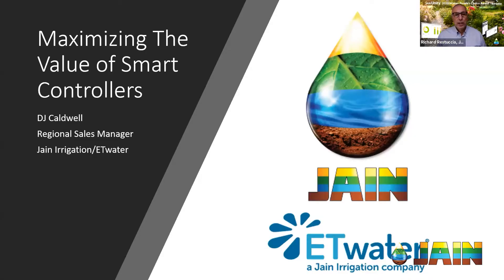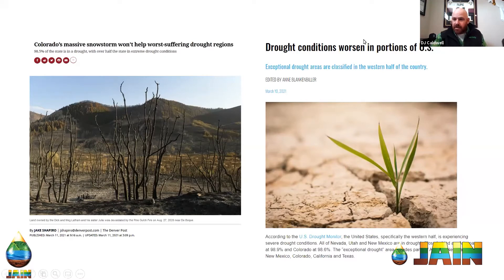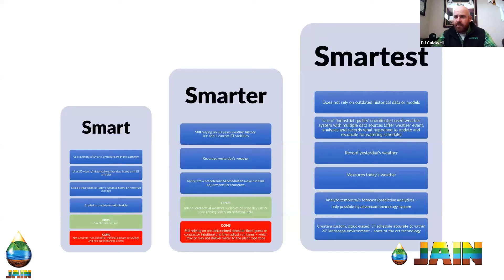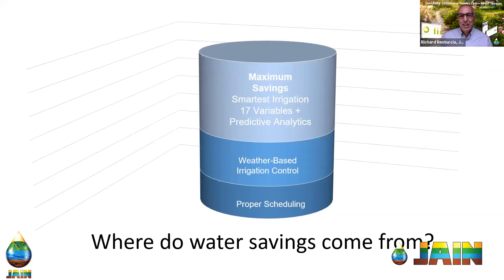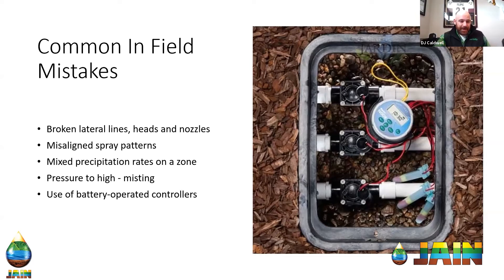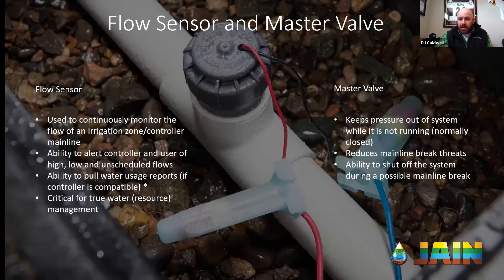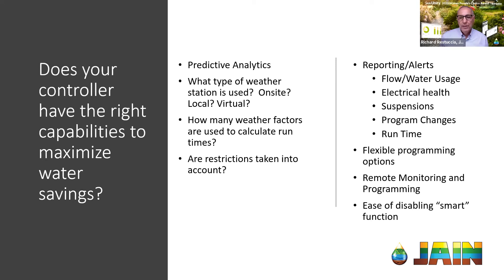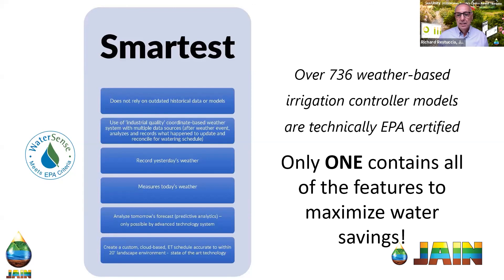Maximizing The Value Of Smart Controllers with DJ. Caldwelll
Whether you own or manage a smart controller today or are thinking about purchasing one, understanding the full value of a smart controller will improve water savings.

In this webinar, we will review what makes a smart controller smart and cover some of the more advanced features that maximize water savings. We provide actionable items that make you a better water manager right away.

In this webinar, you will learn:
What makes a smart controller smart
What is Evapotranspiration
Common in field mistakes with smart controllers
Using flow sensor and master valves
What features of your smart controller maximize water savings
We look forward to seeing you on Wednesday.